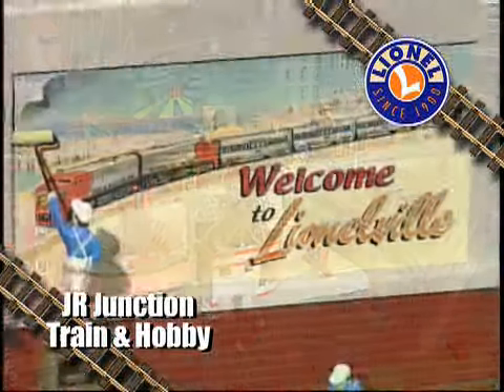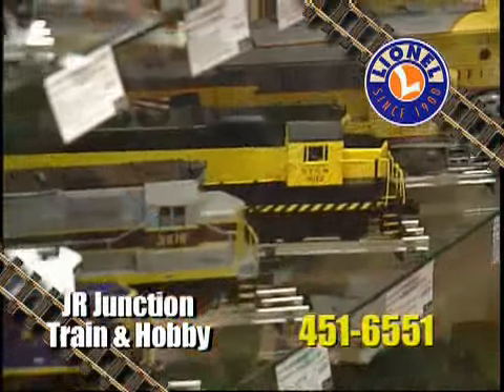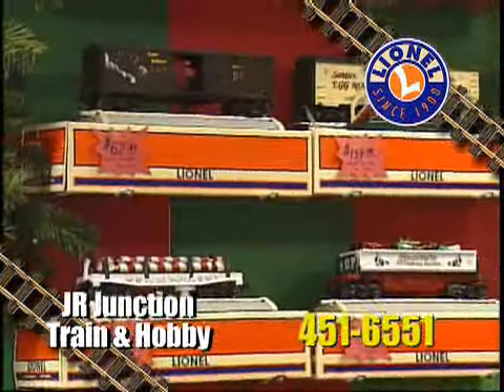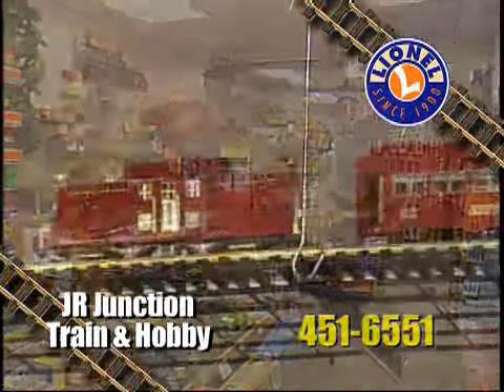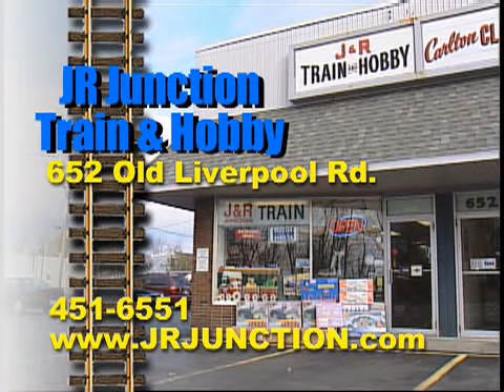Lionel Train 30.wmv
This TV commerical was made Nov. 2005 at our original smaller store in Liverpool NY. We moved from that place to our bigger store in Syracuse in 2007. So don't visit us in Liverpool, you won't find us there.